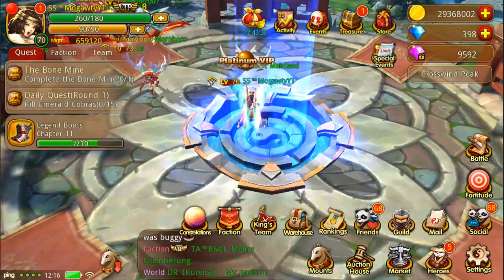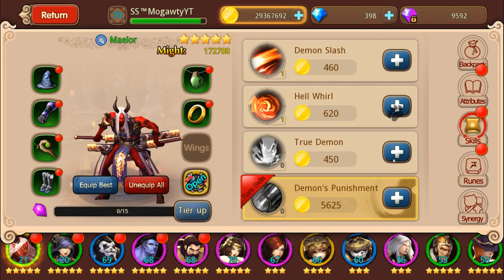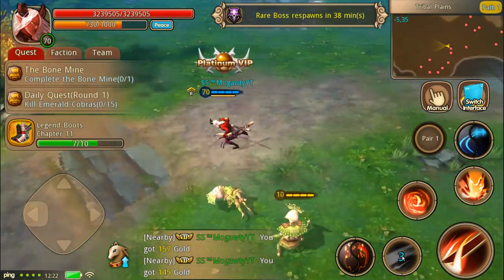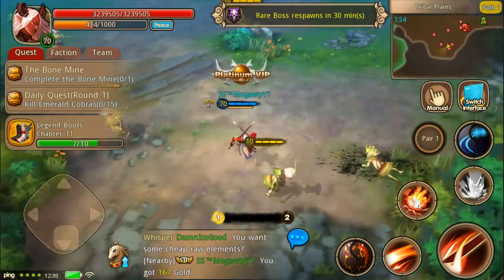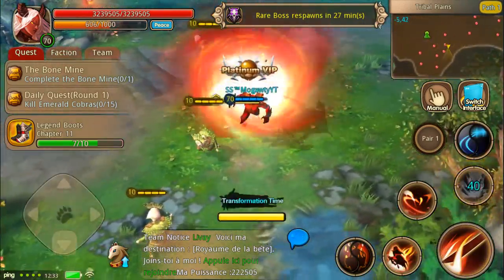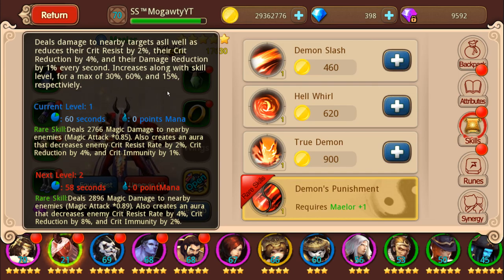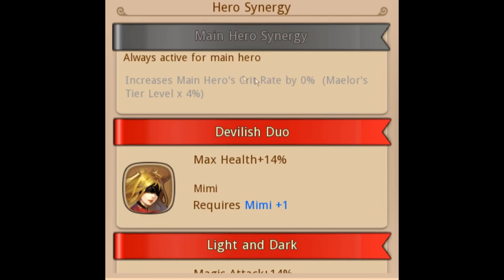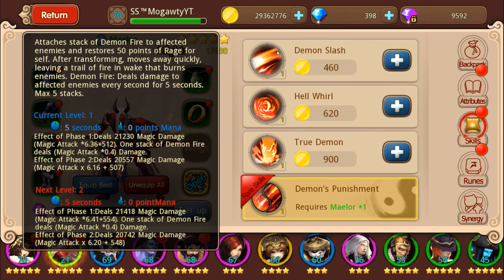MAELOR IS AMAZING | Taichi Panda Heroes Maelor Review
Doing a Maelor review in today's Taichi Panda Heroes video, and I gotta say Maelor is F*CKING BADASS!